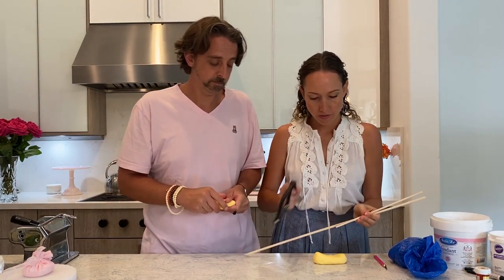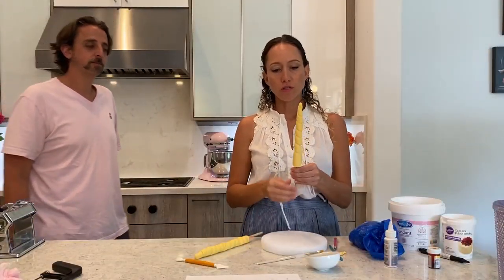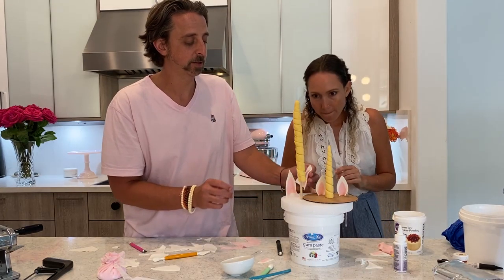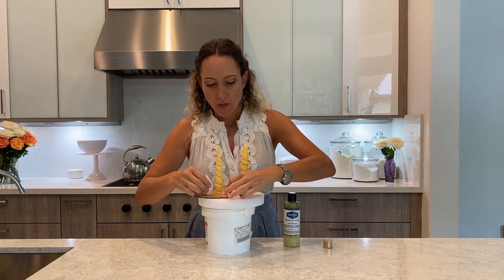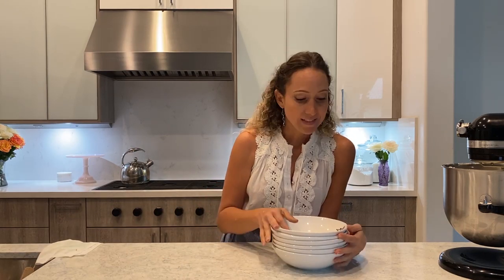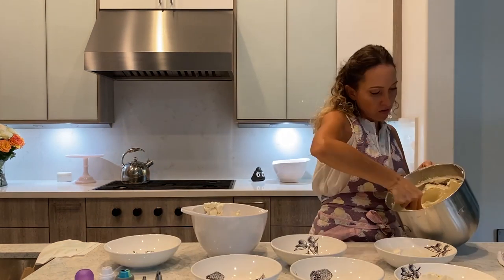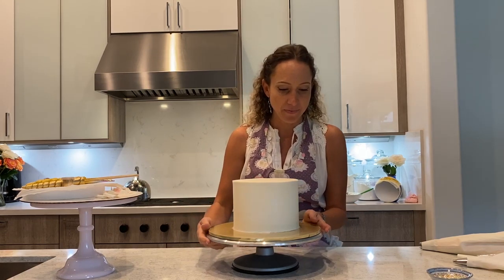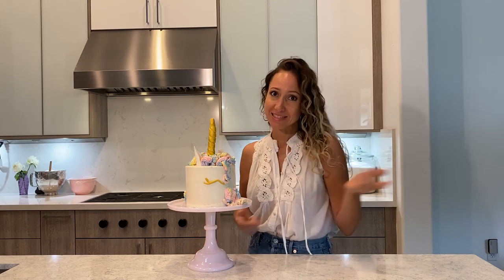My husband Learns It's Not Easy TO Make Unicorn Cake!!! | We Heart Cake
Watch my Husband find out the hard way that it takes a little practice in some patience to make a Unicorn cake!!

The thing you need:
Rice Krispies Treats